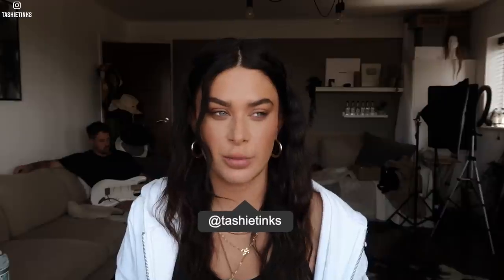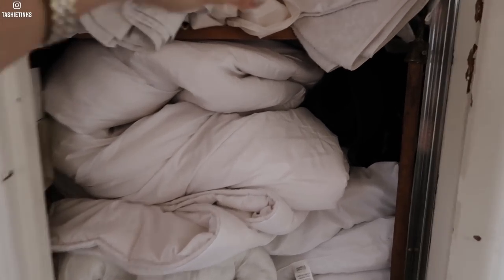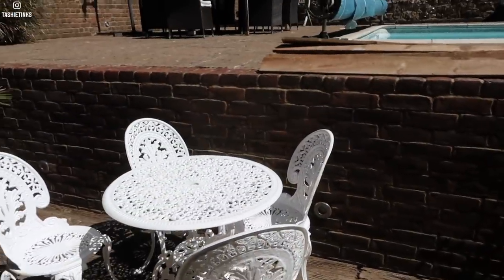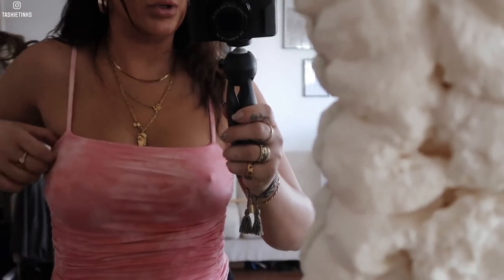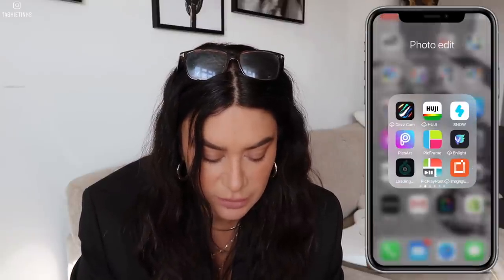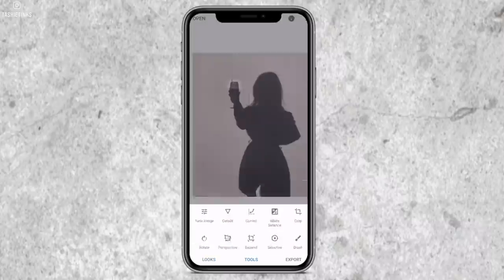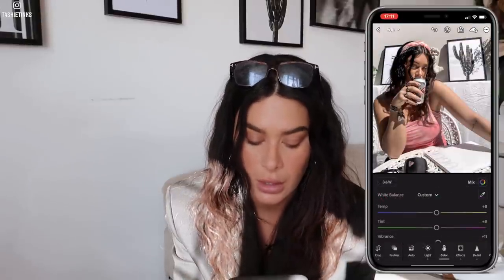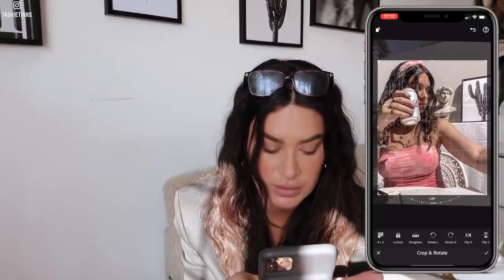How to create an "aesthetic cafe" at home! taking + editing instagram photos || Tashie's Cafe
Hey Guys! back at it with another at home instagram photo taking tips and ideas! "How to make a "cafe" setting at home!" I hope you enjoy watching this! and get a bit of Inspo and bts of how I take my photos and the weird crazy ideas I get in my head! lol
Tag e if you do a "cafe" shoot at home! TBH I'm already pumped and excited to make another cafe! HAHA

Apps I mentioned when editing

Retouch - removing things

Snapseed - expanding your surroundings

OUTFITS

✖️Follow me✖️

Tashie
xoxo